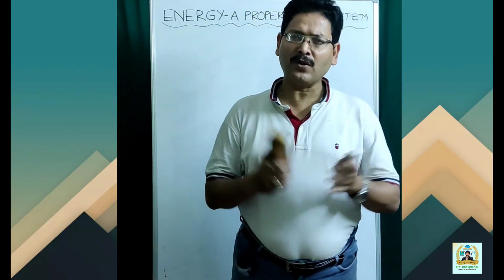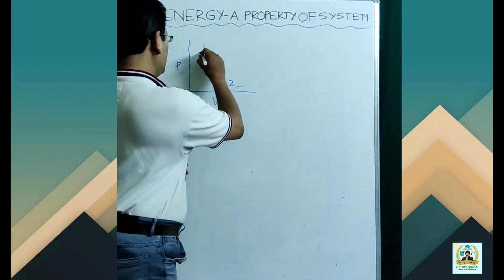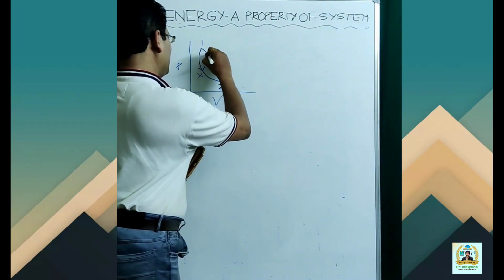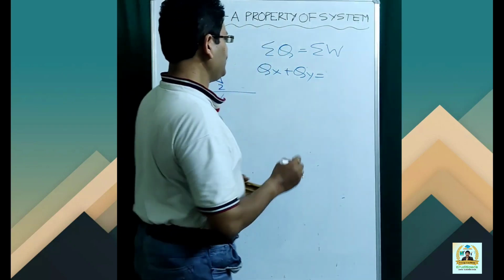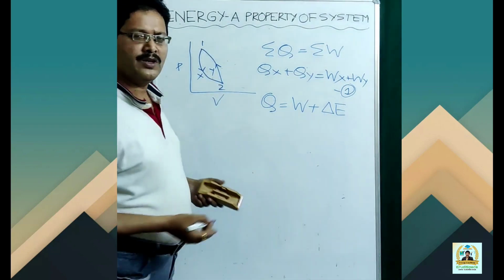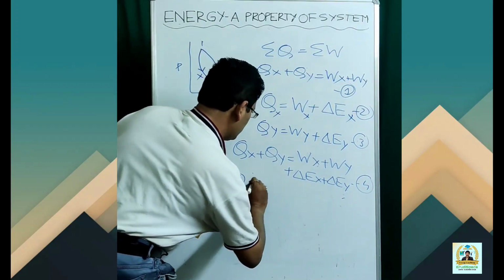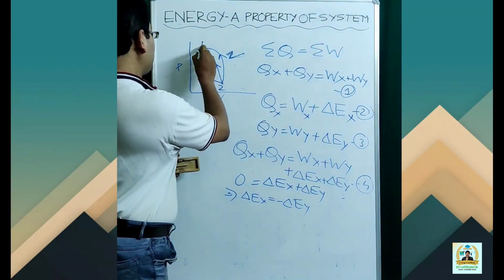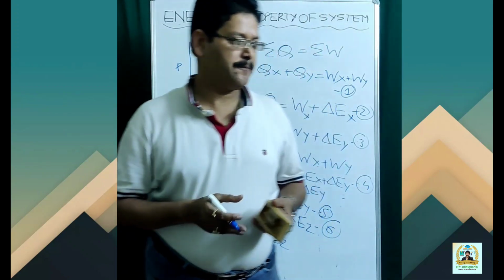Energy -A Property of the System by Dr. S D Mohanty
This video proves energy as a property of the system by presenting this as a point function using the first law of thermodynamics.